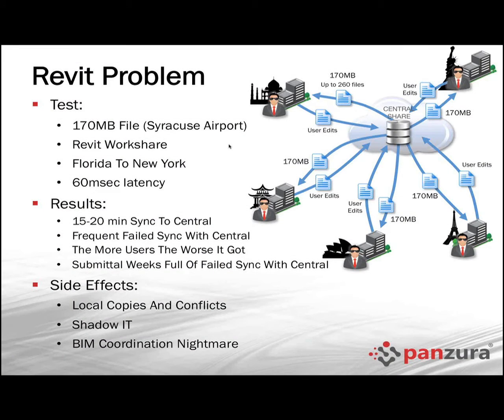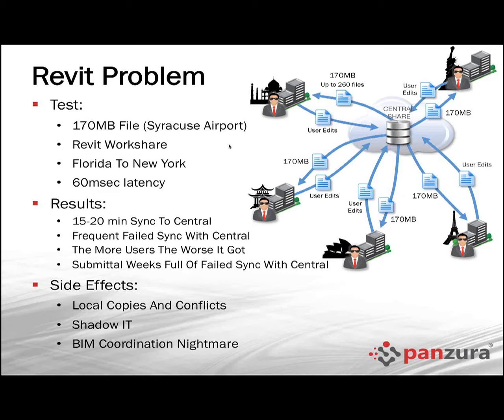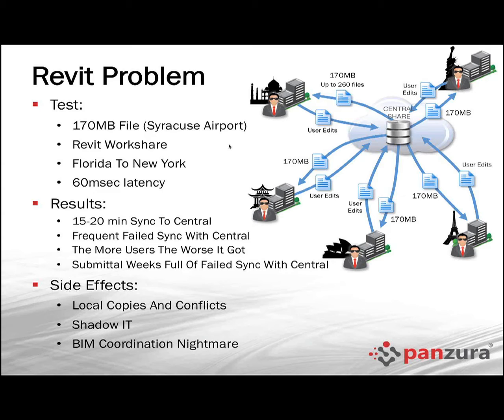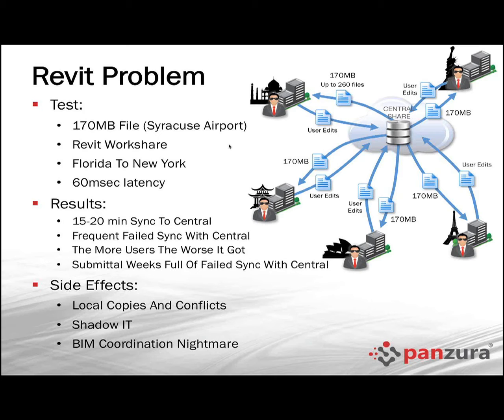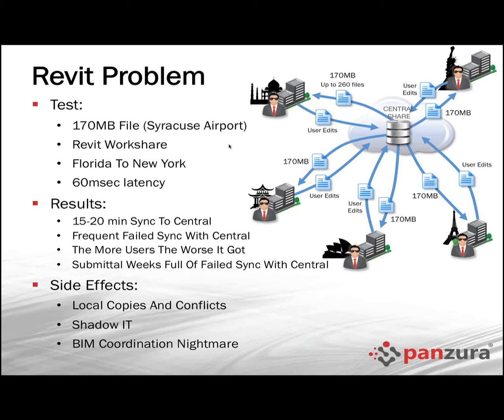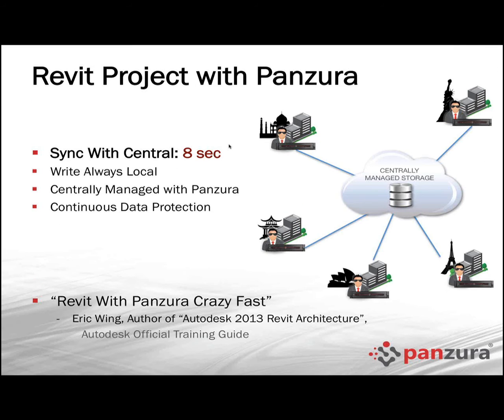Webinar: Panzura for Revit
One of the biggest challenges that AEC firms face is the ability to collaborate on BIM and CAD models across disparate locations. But now there is a new solution available that will reduce those long arduous file open and sync times from the typical 20 minutes to a mere 10 seconds or less!

This clip outlines how Panzura worked with Centralized Storage, a firm in New York City, to reduce Revit sync times from 15-20 minutes down to 8 seconds.